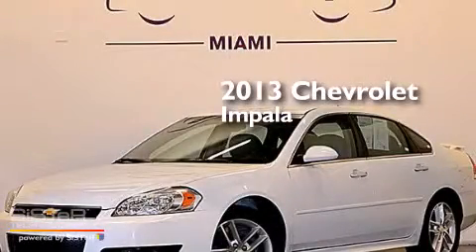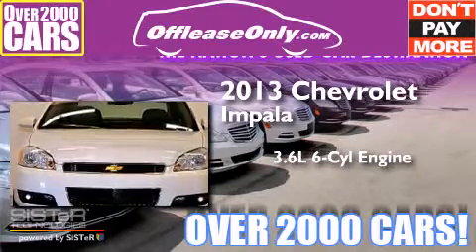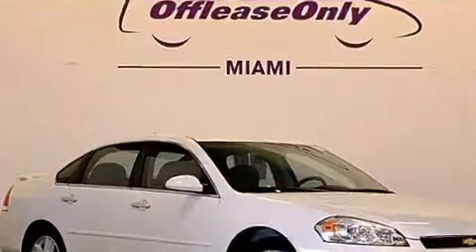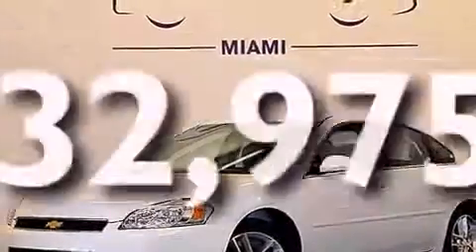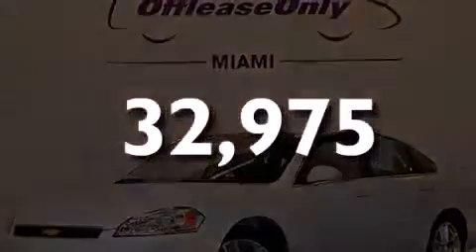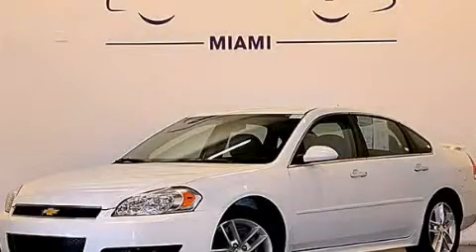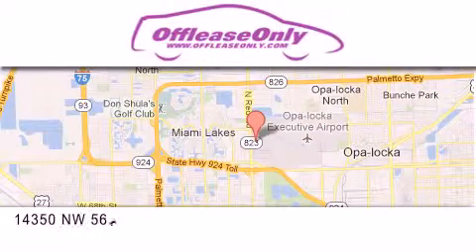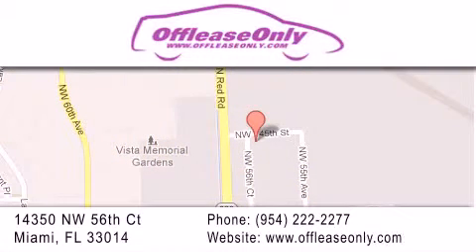2013 Chevrolet Impala Miami Fl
We have been honored to serve the Miami FL area , we promise that your experience at our dealership will exceed your expectations ! Year : 2013 Make : Chevrolet Model : Impala Engine : Gas V6 3.6L/217 Trans . : Automatic Exterior : Summit White Miles : 32,975 Interior : Neutral Stock : 64482 OffLeaseOnly Miami 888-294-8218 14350 NW 56th Ct.